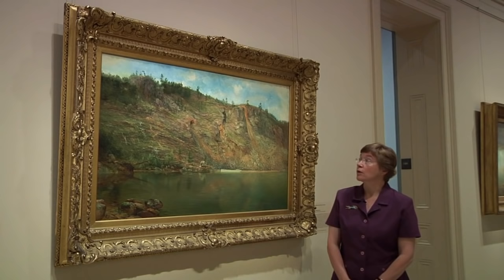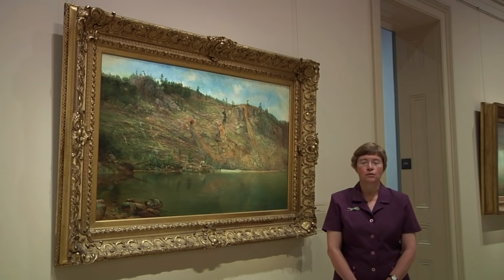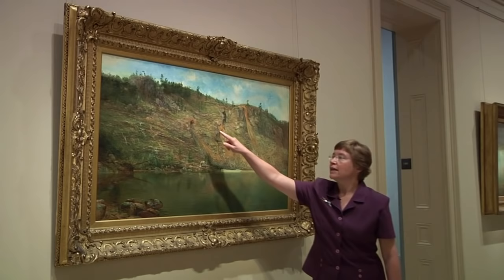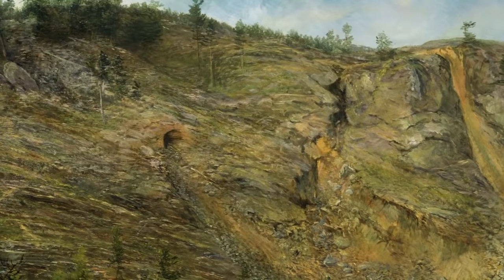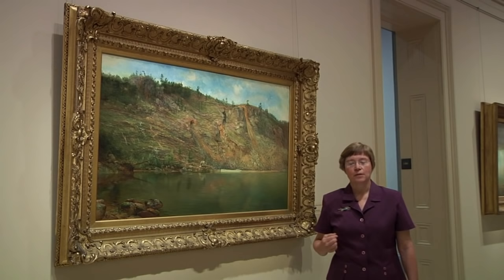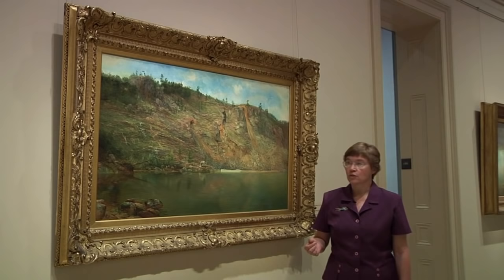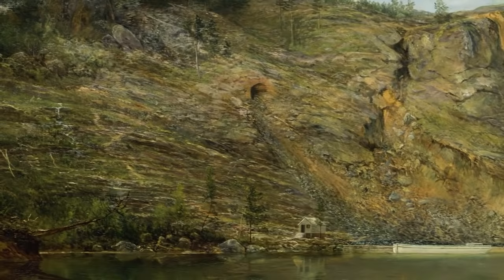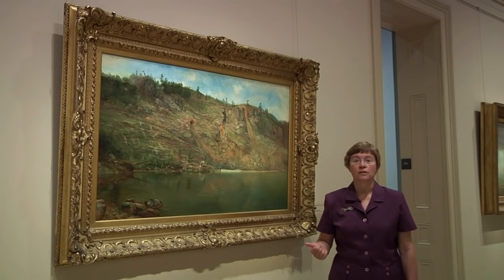Episode 2 - Podcast: The Civil War and American Art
In this podcast, curator Eleanor Jones Harvey discusses 6 featured paintings from "The Civil War and American Art" exhibition. This episode looks at "The Iron Mine, Port Henry, New York" by Homer Dodge Martin.

"The Civil War and American Art" examines how America's artists represented the impact of the Civil War and its aftermath. The exhibition follows the conflict from palpable unease on the eve of war, to heady optimism that it would be over with a single battle, to a growing realization that this conflict would not end quickly and a deepening awareness of issues surrounding emancipation and the need for reconciliation. Genre and landscape painting captured the transformative impact of the war, not traditional history painting.